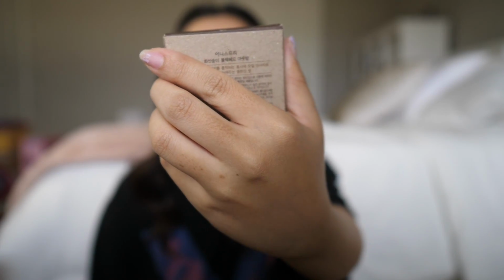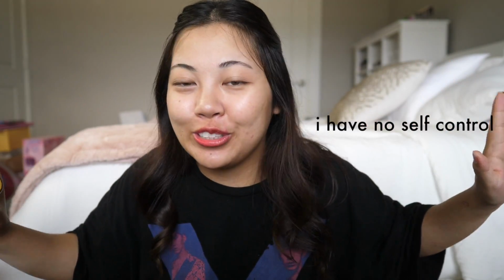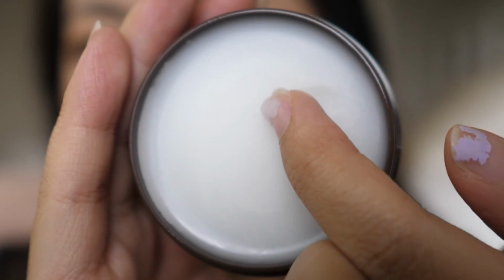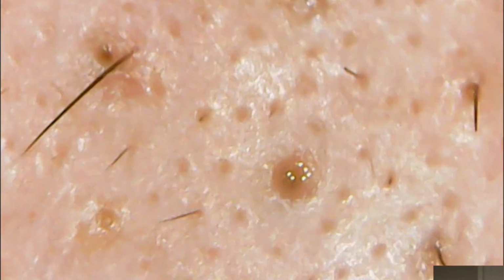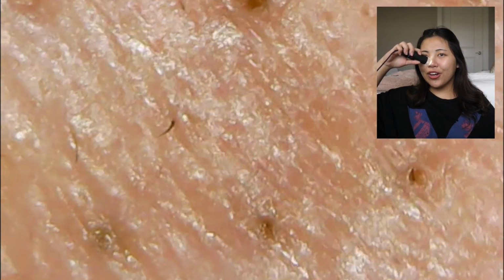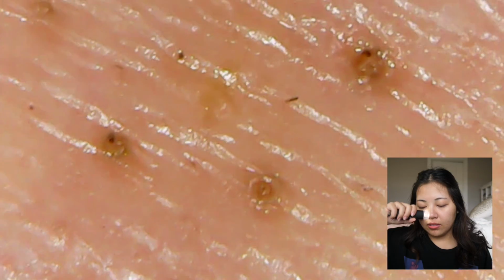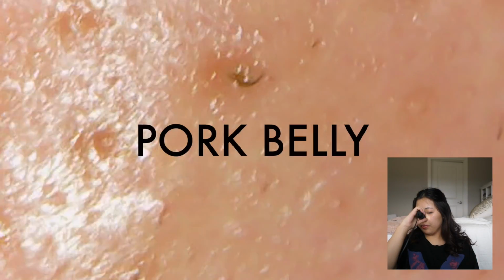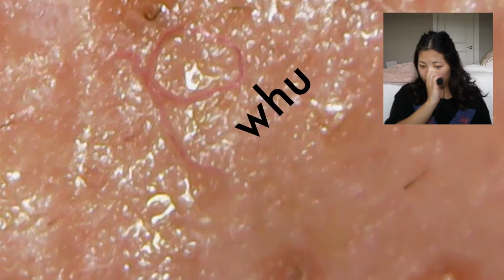i rub this all over my nose to see if blackheads die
▻ we need to talk:
↬ snapchatt: @heyitsfeiii